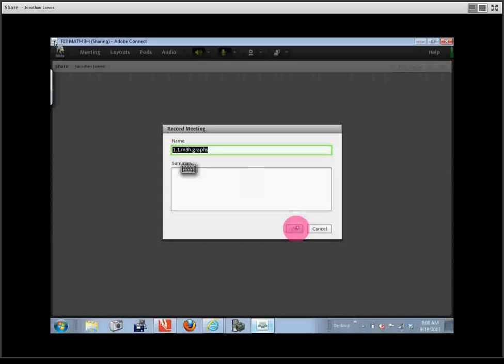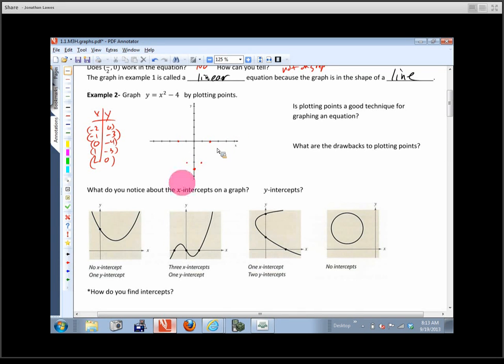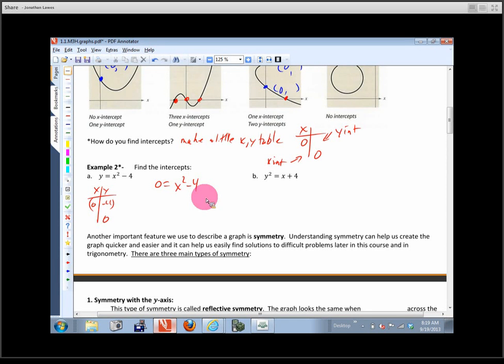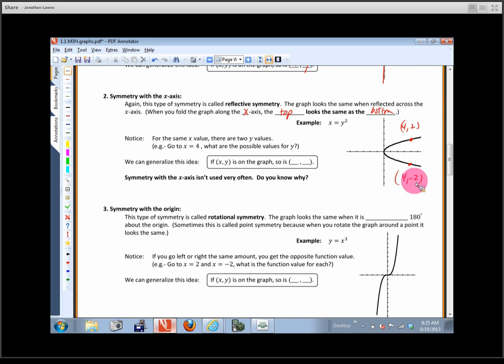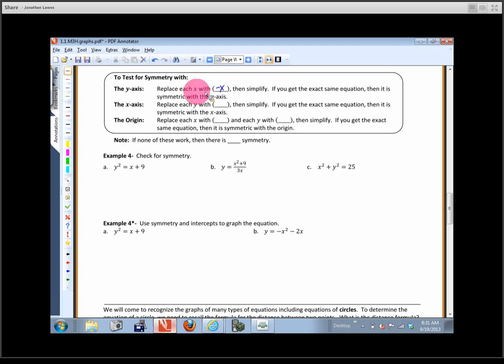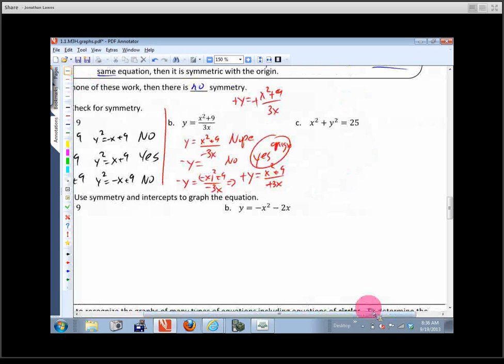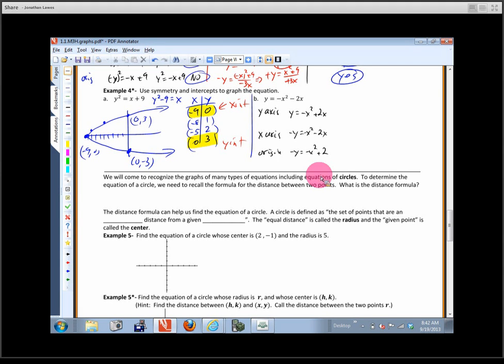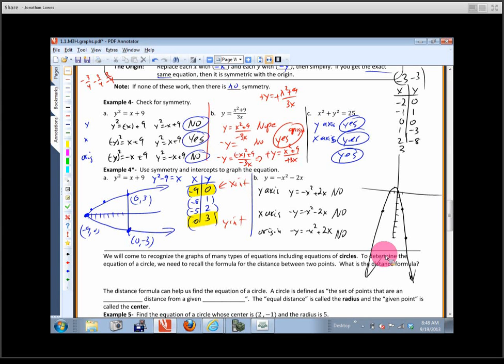1 1 m3h graphs 0